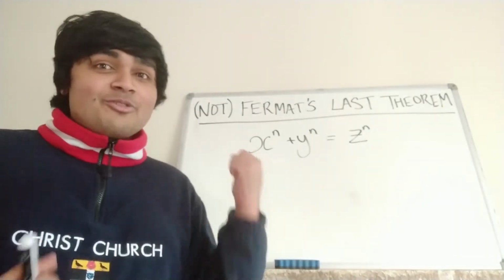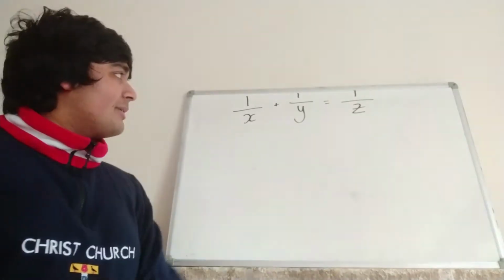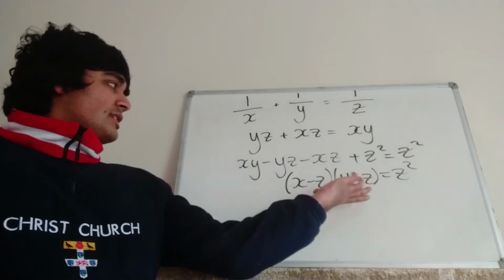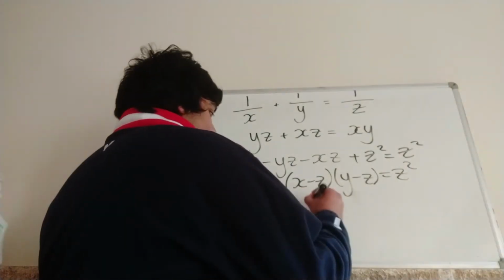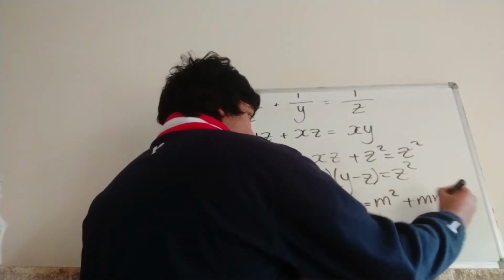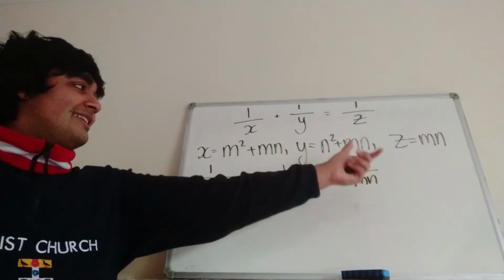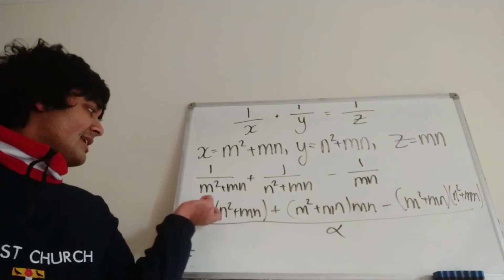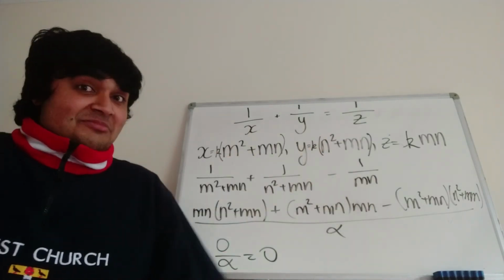How to Prove Not Fermat's Last Theorem: The Optic Equation and Its Solutions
Hi,

In this video I'll be solving the optic equation: a fun Fermat variant. What are the positive integer solutions to 1/x+1/y=1/z, if any exist?

If you haven't already, be sure to check out my most viewed video: How NOT to Prove Fermat's Last Theorem

Thanks.